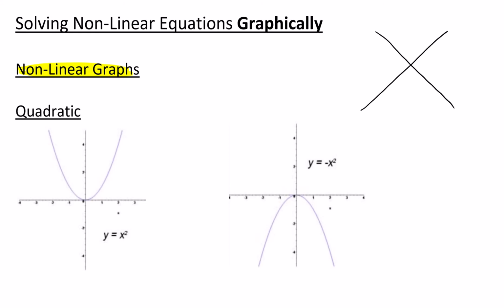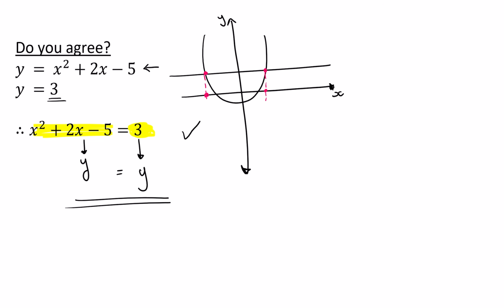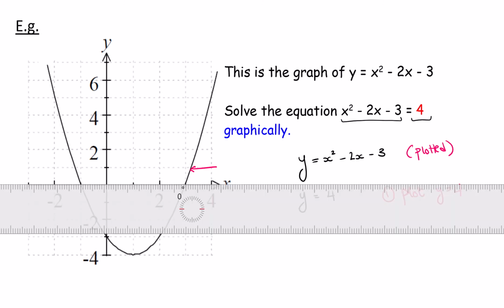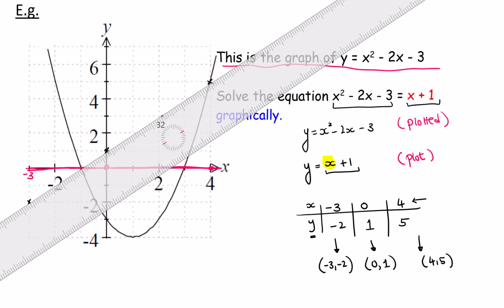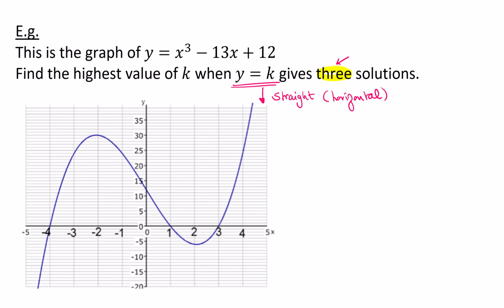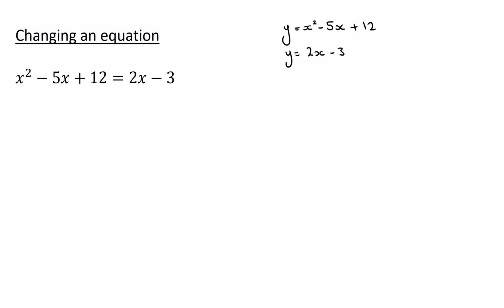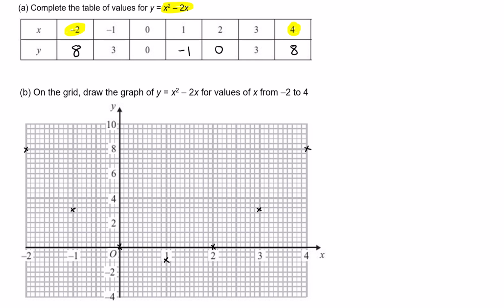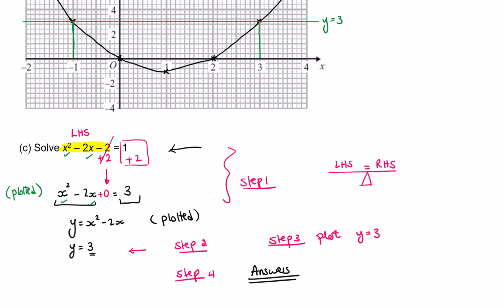Solving Non-Linear Equations Graphically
Videos talk you through KS3 and KS4 Maths (GCSE Maths) with multiple examples.
Non-Linear graphs: quadratic, cubic, reciprocal
Solving quadratic graphs graphically
Solving cubic equations graphically
Finding the equation of the line first before solving the equation